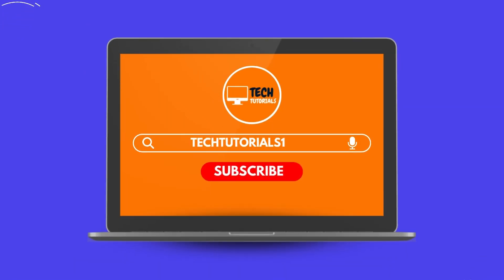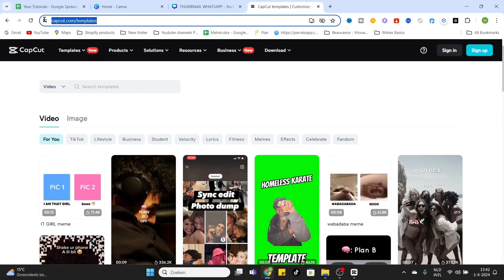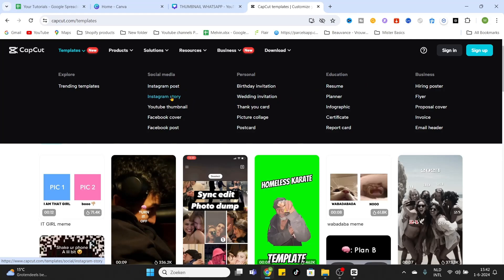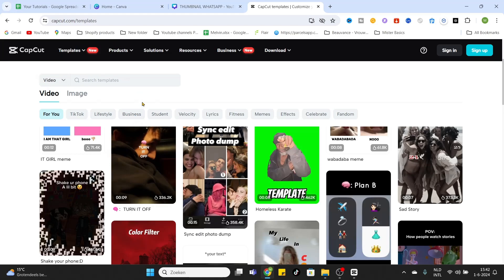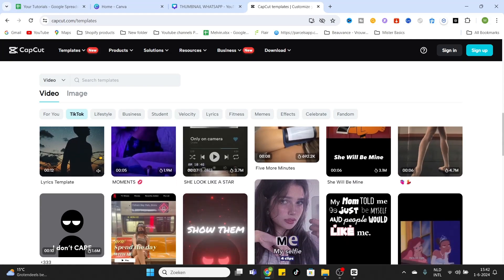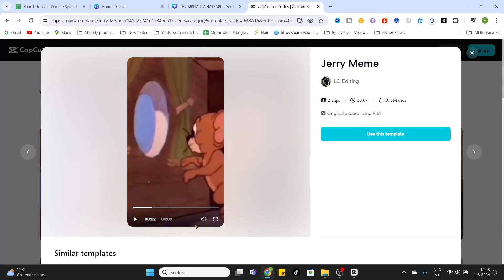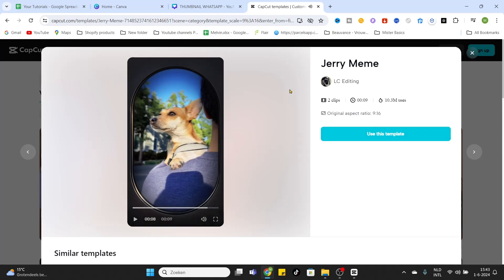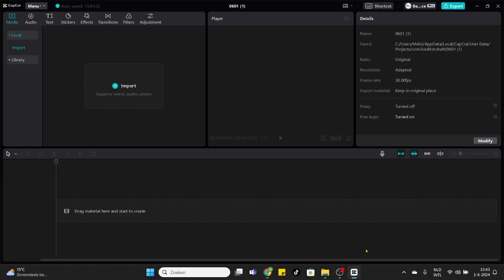How to Use Free Templates in CapCut PC (2024)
Discover how to use free templates in CapCut PC 2024 today! In this video, we'll walk you through a step-by-step guide on making the most out of CapCut's free templates to enhance your video editing skills.

Whether you're a beginner or an experienced editor, these tips will help you create stunning content effortlessly. Learn how to access, customize, and apply these templates to make your videos stand out. Don't miss out on these amazing features CapCut has to offer in 2024.